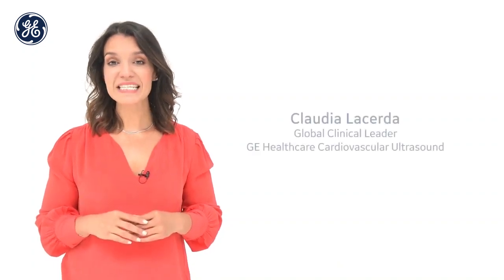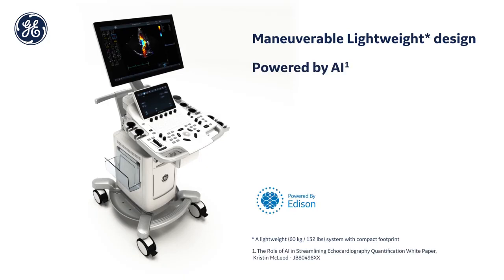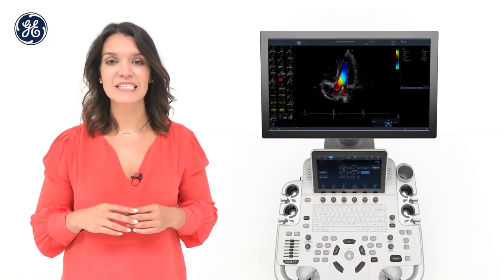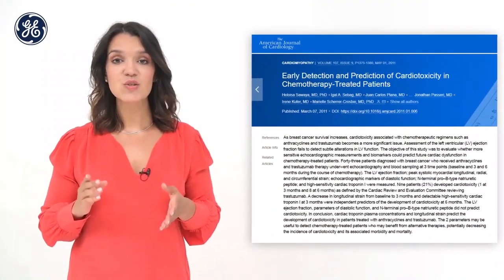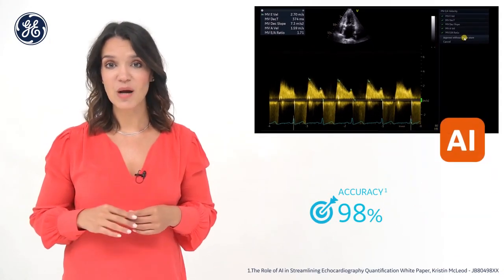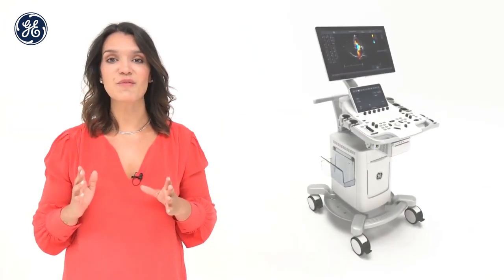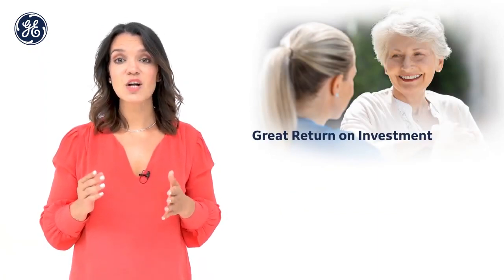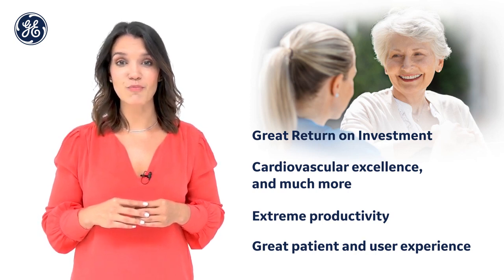Vivid T8 Ultra Edition - Demonstrație Virtuală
Construit cu o ergonomie îmbunătățită, Vivid T8 Ultra Edition este soluția ideală pentru aplicațiile cardiovasculare, dar și multidisciplinare. Acesta combină performanțele imagisticii cardiace ale familiei Vivid cu performanțele unui sistem multidisciplinar.
Vă invităm să urmăriți acest video pentru informații suplimentare.